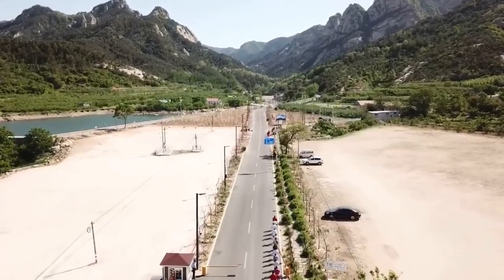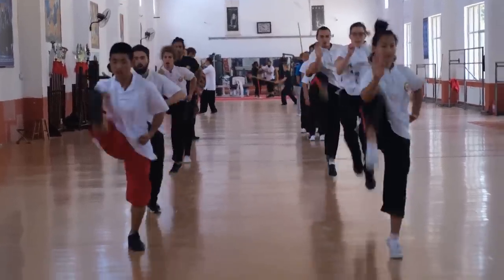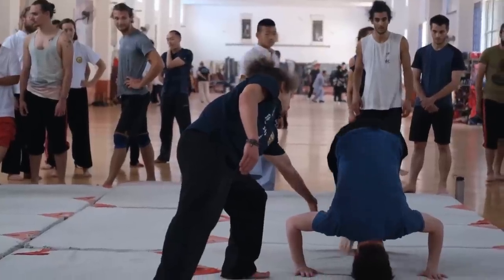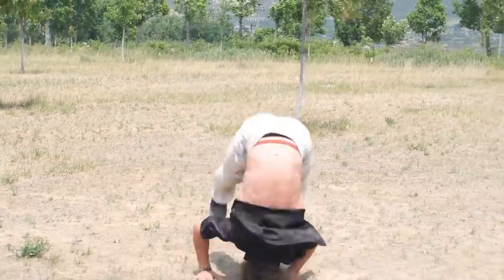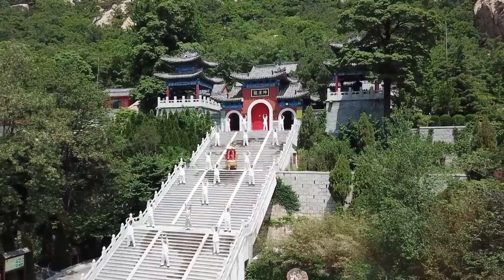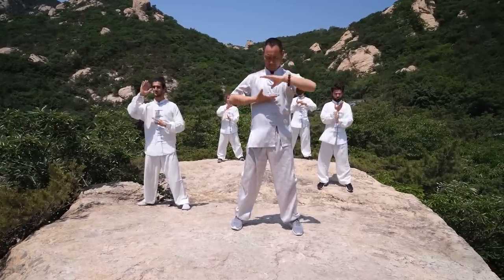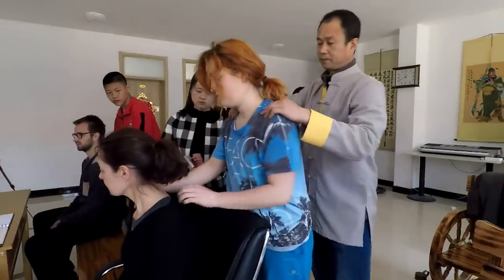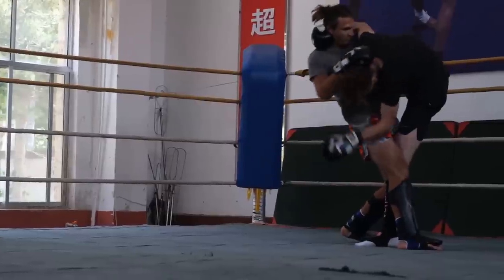Kunyu Mountain Martial Arts academy- Learn Kung Fu in China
✨✨Shaolin Kung fu groups of KUNYU Mountain martial arts academy in China - Professional Full time Shaolin martial arts offered here.

⛩ Overseas Kung Fu Branch in Japan Temple 🌸   Visa-  Free ✅

☘☘☘Kunyu Mountain Martial Arts Academy China - Traditional Shaolin Kung Fu Academy in China Eastern Mountain -  Birthplace of Taoism.

🏮 1400+ Positive Kung Fu Reviews kungfu reviews with students' Emails and facebooks linked

📞Add us on WhatsApp for quick response of Shaolin Kung Fu enquiry.
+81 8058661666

✔✔✔Various Kung Fu styles available and free Chinese cultural classes.

💖♦Address: China Kunyu Mountain Shaolin Martial Arts Academy#martialartsacademy
Kunyu mountain Natural Conservation District, Yantai City, Shandong Province, China.

🍀❤Learn traditional Shaolin Martial arts and Chinese culture in Sacred Kunyu mountain,birthplace of Taoism.